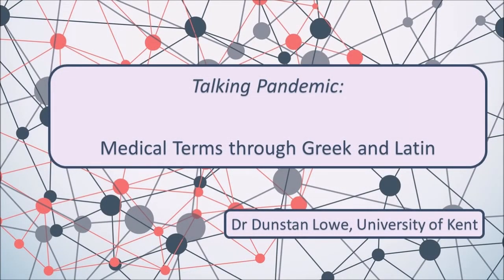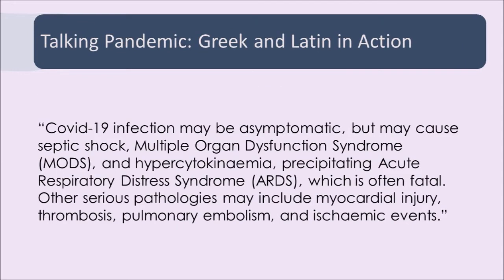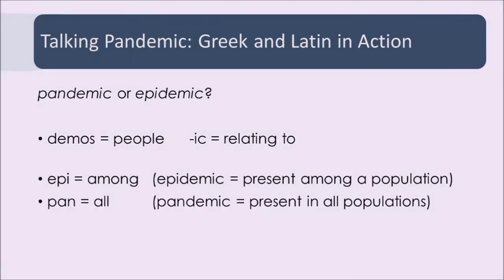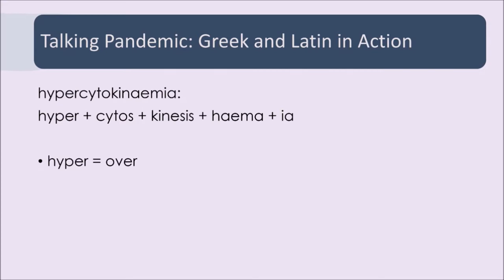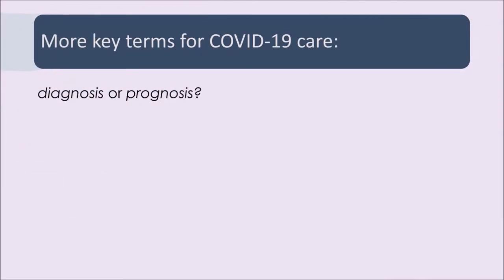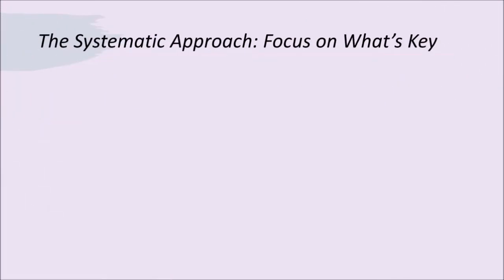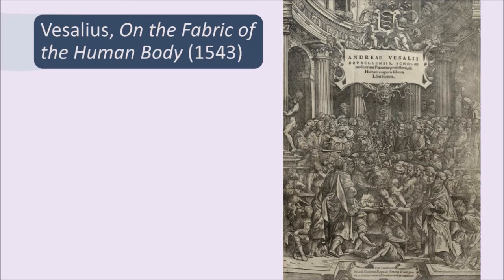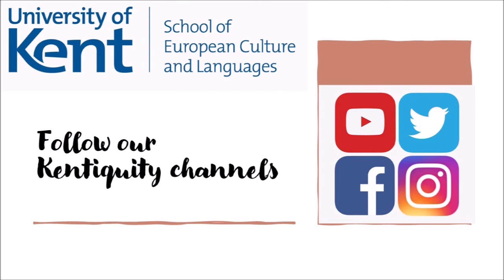Talking Pandemic: Medical Terms Through Greek and Latin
Have you wondered why medical words are so strange, and how doctors remember them all? Dr Dunstan Lowe explains why Greek and Latin are so important--and helpful!